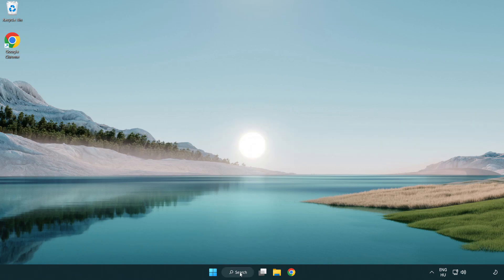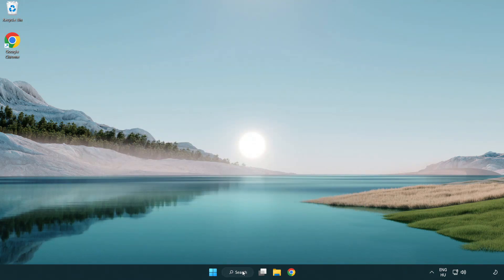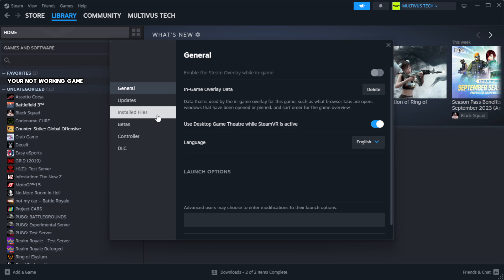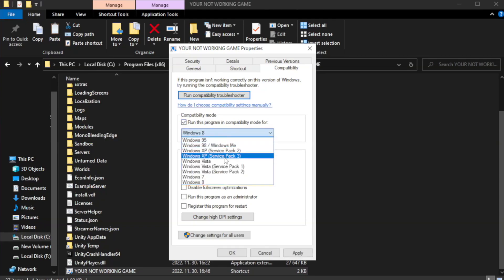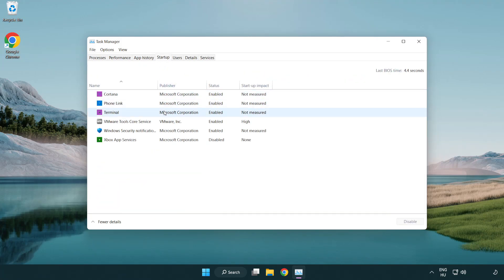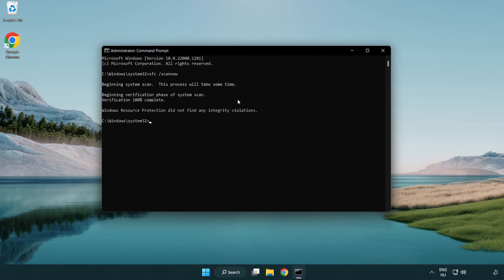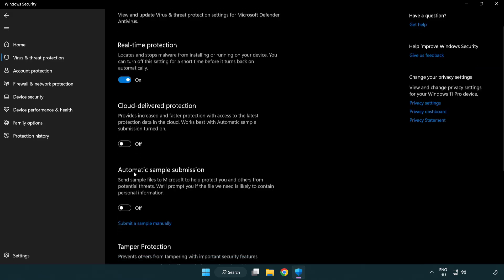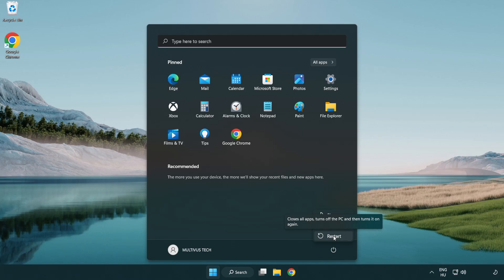How to FIX Supermarket Simulator Crashing / Not Launching!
I'm going to show How to FIX Supermarket Simulator Crashing / Not Launching!